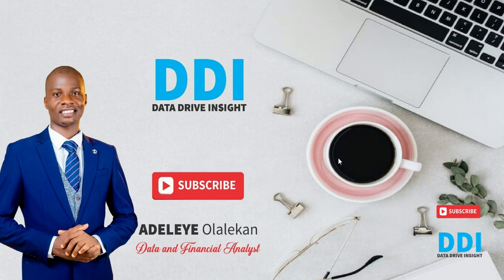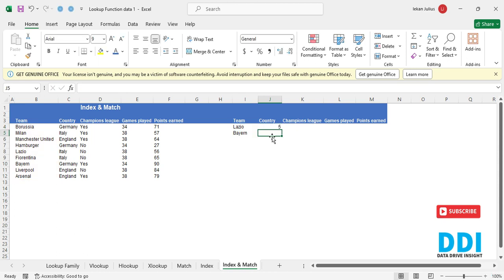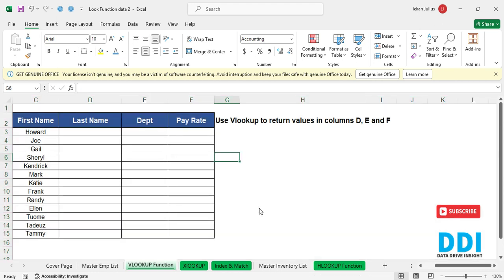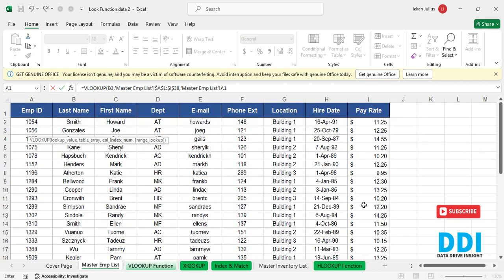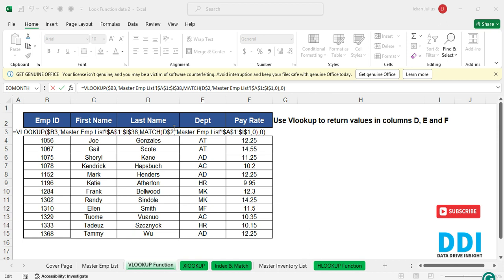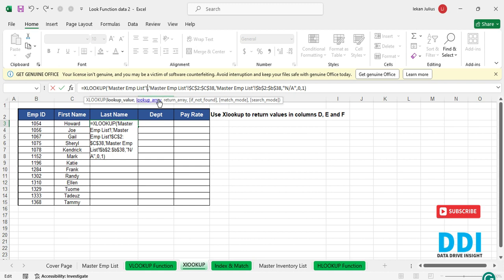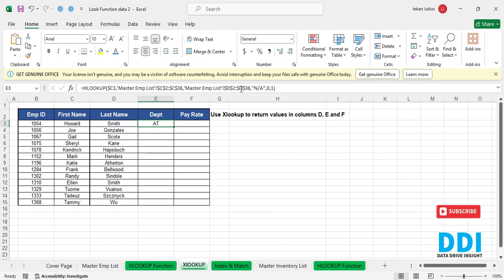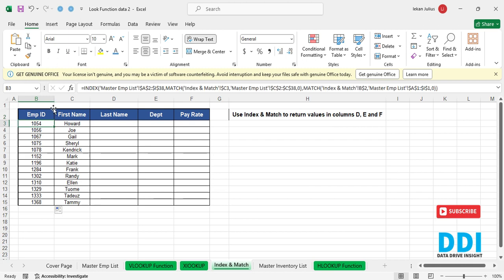Excel Lookup Family 2